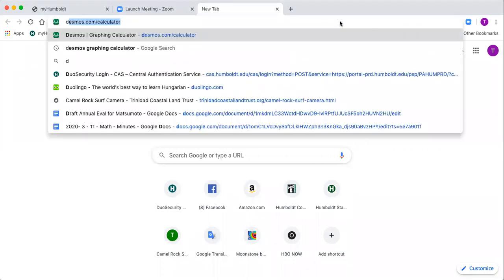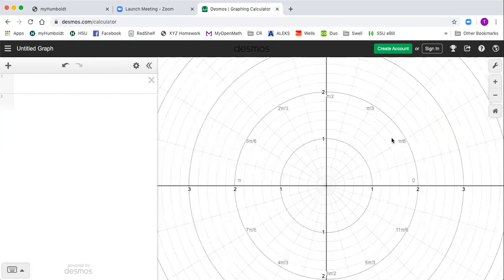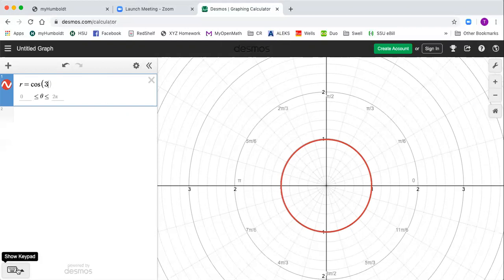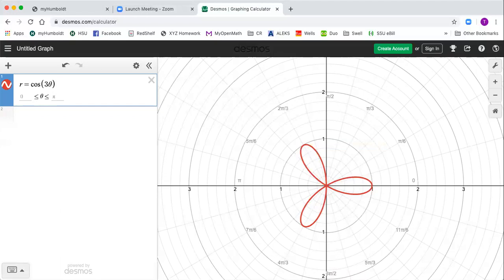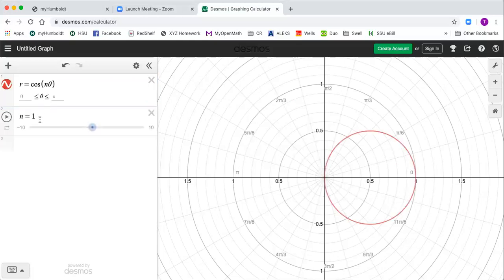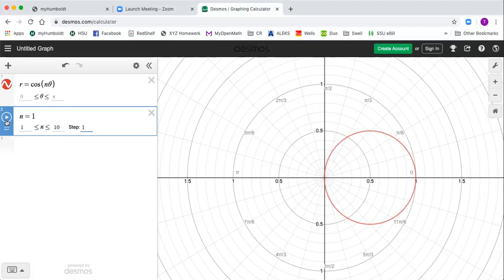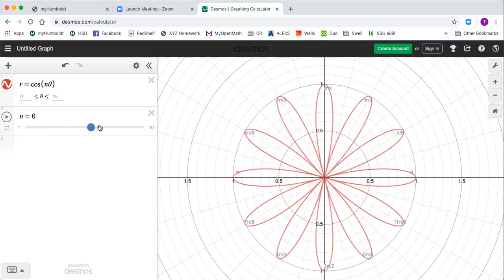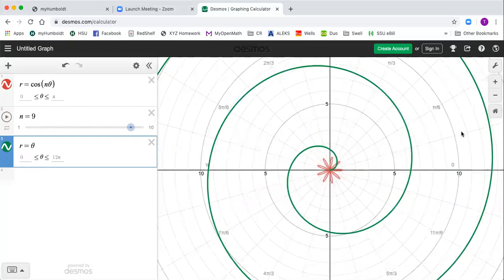Polar Graphs in Desmos Tutorial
In this short video, I'll show you how to plot polar functions using Desmos.